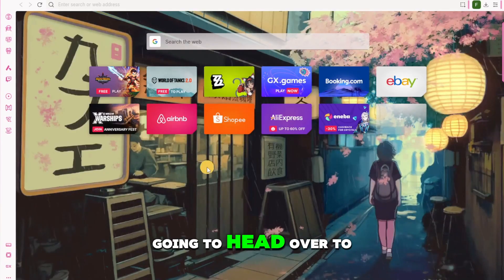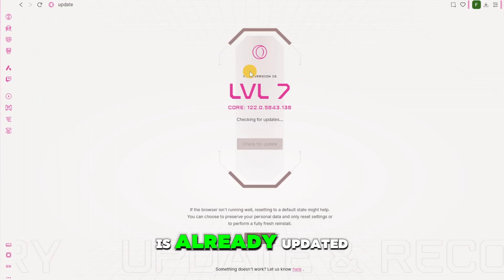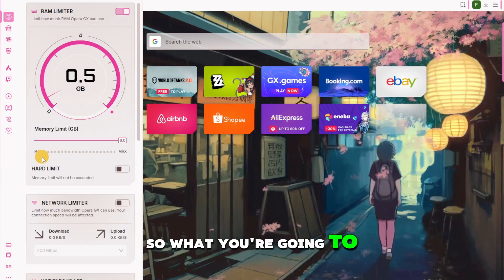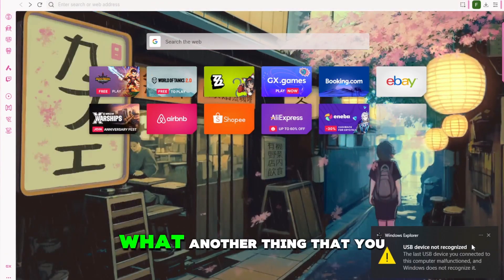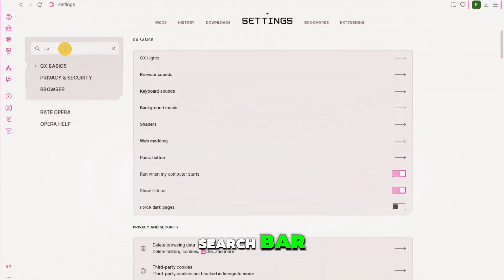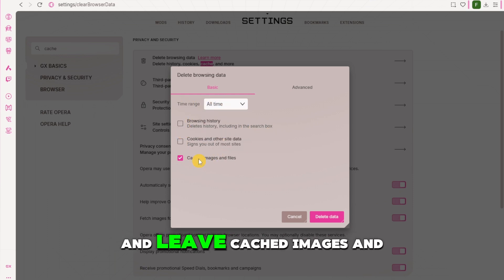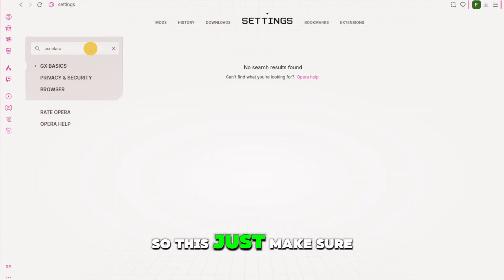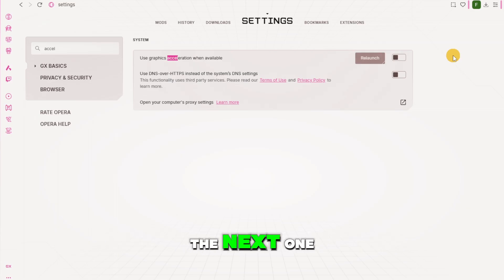How To Fix YouTube Lagging On Opera GX | (2025) NEW LATEST UPDATED METHOD | Quick & Easy Guide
How To Fix YouTube Lagging On Opera GX | NEW LATEST UPDATED METHOD | Quick & Easy Guide

A no-fluff 2025 fix for choppy/laggy YouTube in Opera GX. I show the exact settings that cause stutter (GX Control limits, ad-block/extension conflicts, AV1/HDR decoding) and the toggles that fix it fast. We’ll update codecs/GPU, reset broken flags, and verify smooth playback with “Stats for nerds.” Works for iGPU + gaming laptops.

✅ Exact path: Settings → Advanced → System → toggle Hardware Acceleration (test ON/OFF)

🔍 GX Control: raise/disable CPU/RAM/Network limiters, disable Battery Saver for YouTube

⚠️ Extensions: pause ad blockers/user scripts on youtube.com, clear cache, new profile test

💡 Video fixes: try AV1 → H.264, 60fps off, force 1080p, update GPU drivers; reset opera://flags to default

(Amazon Storefront, Doesn’t give you discounts but supports the channel!)